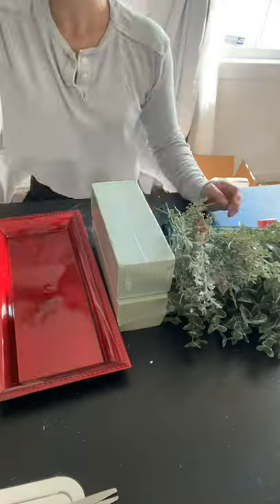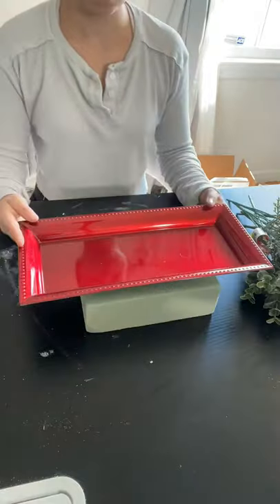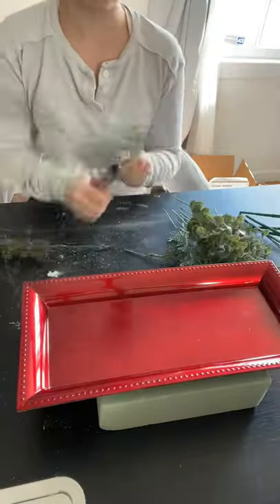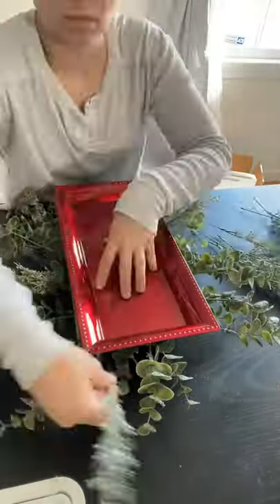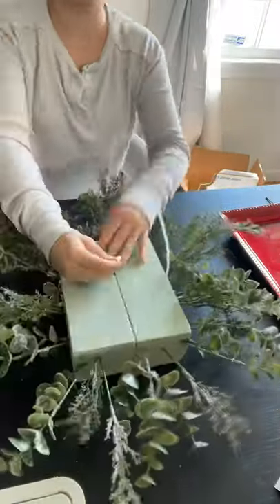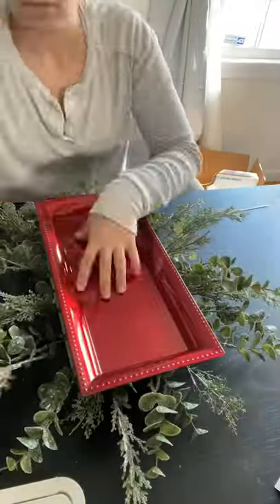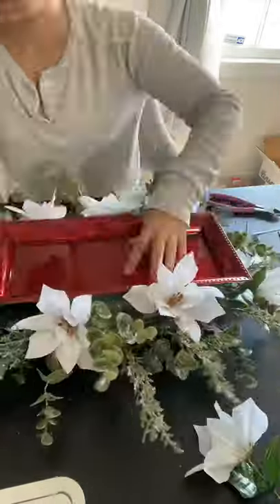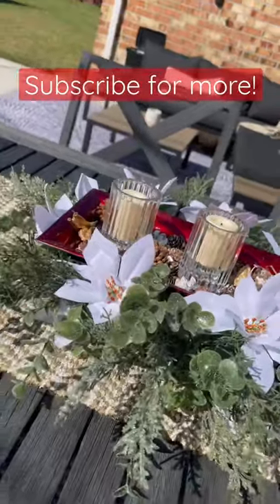DOLLAR TREE CHRISTMAS DIY CENTERPIECE 2021